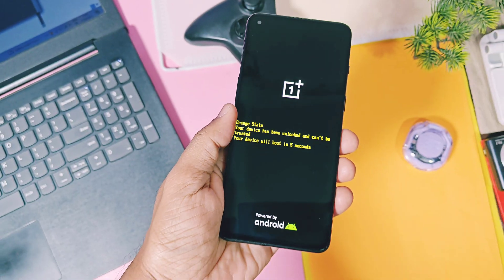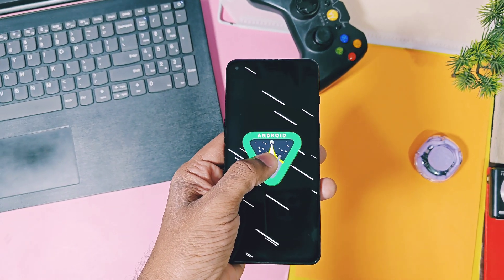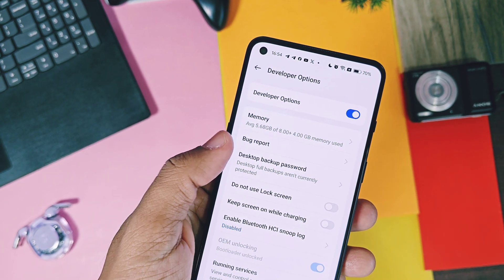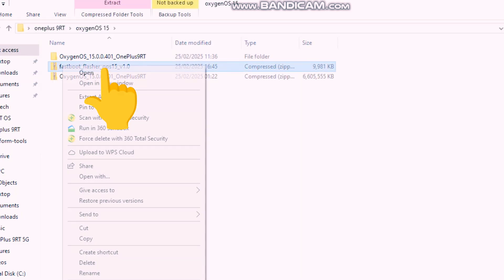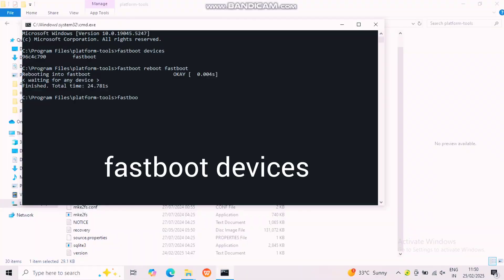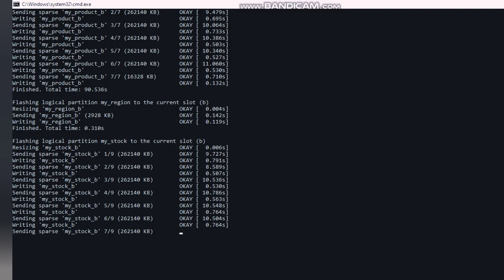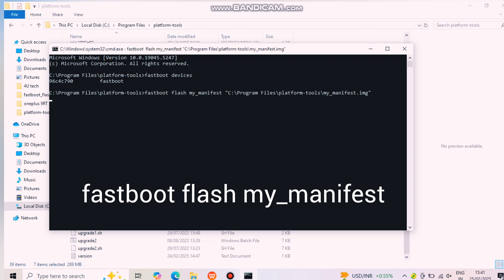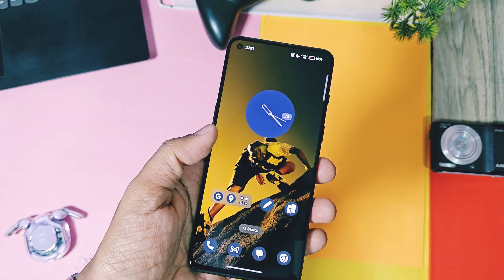Flash Oxygen OS 15 update port oneplus devices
Hey what's up guys welcome Back you are watching 4U tech. One day before we uploaded video for indepth review of new oxygen os 15 port for oneplus 9rt. I Using that build from last 2 days and i got really amazed by this build because it's super stable with all working oxygen os15 features
Such oxygen os 15 ports also available for oneplus 8T, 9R and 9pro and oneplus ace 3

So today we are going to check how you can flash this build on oneplus 9rt. For Other device users like oneplus 8T  oneplus 9R and 9pro and oneplus ace 3 users i have given link of dedicated thread of there devices, you can Follow that thread for downloading all necessary files and flahsing instructions.
For installation of such ported roms and custom rom you must have basic knowledge of unlocking bootloader, fastboot and adb instalation on pc. So if you are beginner i recommend you to stay away from this video  and users who are still interested to try this flahsing process follow at your own risk
Please watch each and every part of this video carefully. I discussed everything including what are requirements, how to Flash and how you can revert back to orginial stock rom at the end of this video so watch it till the end now without further delay let's get started

Flashing of oxygen os 15 for oneplus 8T is different than this video please check this link

Flashing of oxygen os 15 for oneplus 9R is different so please check above link.

Oxygen OS 15 Port rom for OnePlus 9 pro:
Flashing of oneplus 9 pro almost same like oneplus 9rt just skip flashing of manifest file.

Oxygen OS 15 Port rom for OnePlus ace 3:
Please follow this thread for oneplus ace 3 flashing is different than oneplus 9rt

Timeline :
00:00 intro and very important disclaimer (must watch)
01:46 Requirements and preperation before flashing (very imp must watch)
02:52 installation of fastboot and adb drivers for windows users
03:33 downloading and preapering files(must watch)
04:19 Flashing process (must watch)
06:27 important step of logical partation flashing
06:40 Rebooting of device in bootloader mode
06:53 Prompt for wiping data in cmd
07:31 Flashing of my manifest file(must watch)
08:29 important disclaimer (must watch)
09:03 How to rollback 9rt (must watch)
09:20 Roll back for other devices (must watch)
Oxygen OS 15 Port rom for OnePlus 8T
Oxygen OS 15 Port rom for OnePlus 9R
Oxygen OS 15 ai write
Oxygen OS 15 ai summary